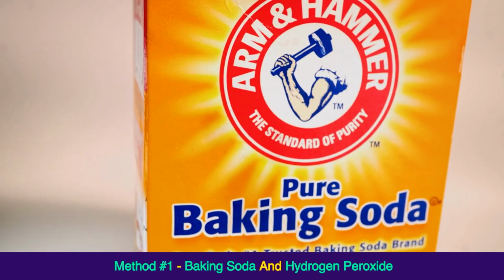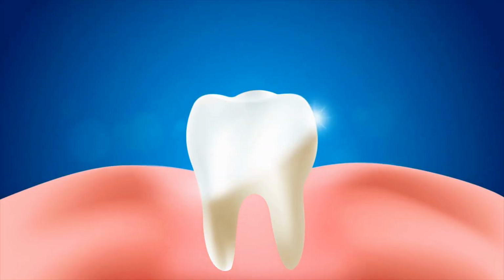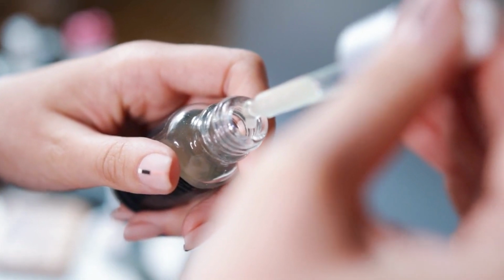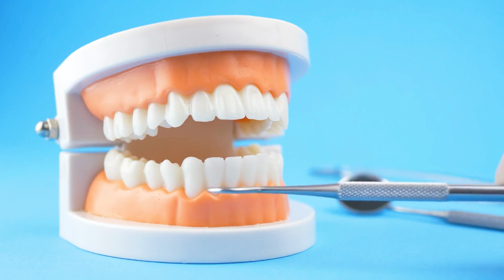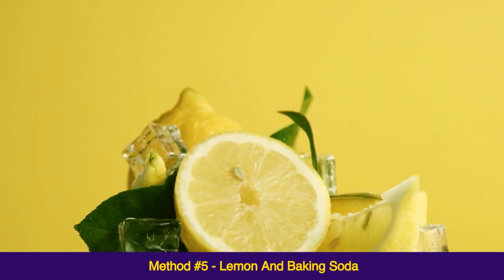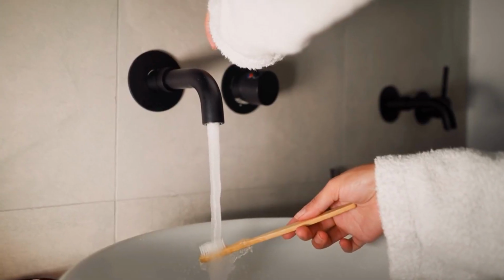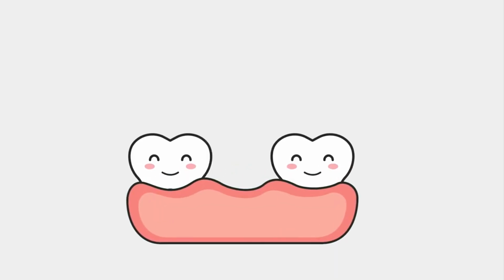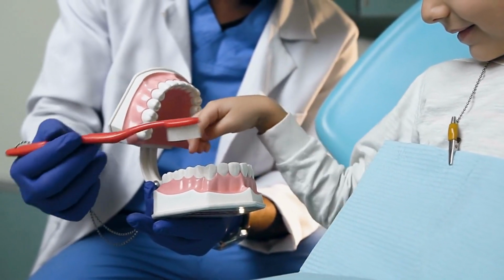10 Natural Ways to Whiten Teeth at Home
Looking for a natural way to whiten your teeth at home? This video shares five effective and easy methods to achieve a brighter smile without harsh chemicals or expensive treatments.
 Learn how to use baking soda and hydrogen peroxide, coconut oil pulling, apple cider vinegar, activated charcoal, and a lemon and baking soda paste to naturally whiten your teeth.
Remember, these methods should be used in moderation to protect your enamel.